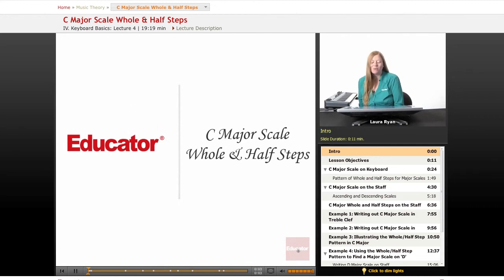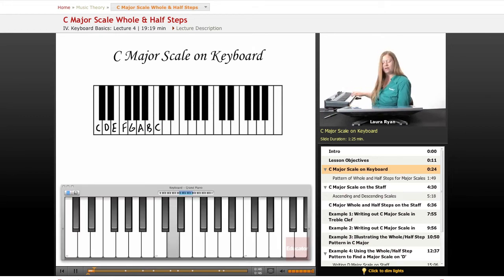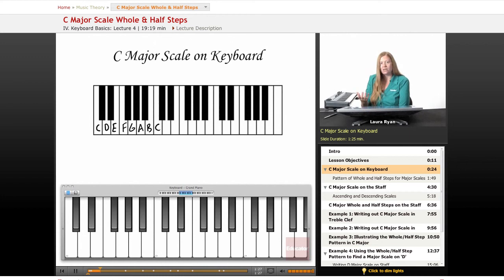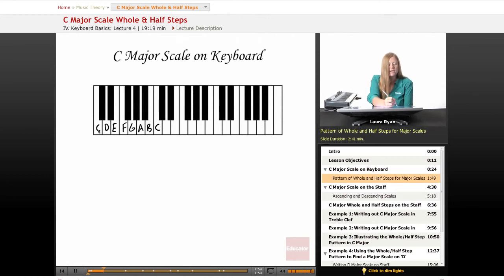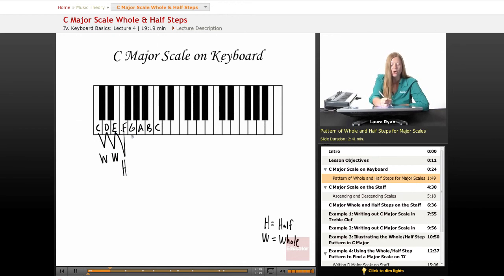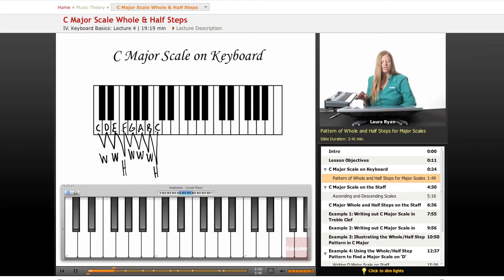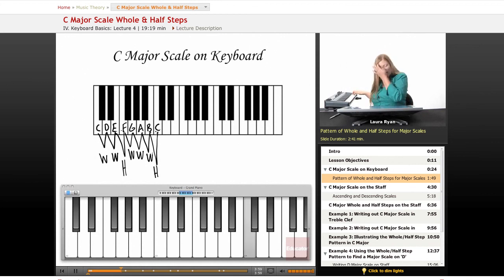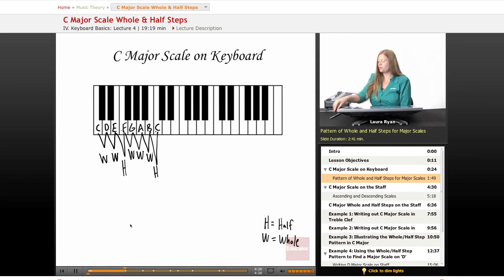Music Theory: C Major Scale Whole & Half Steps